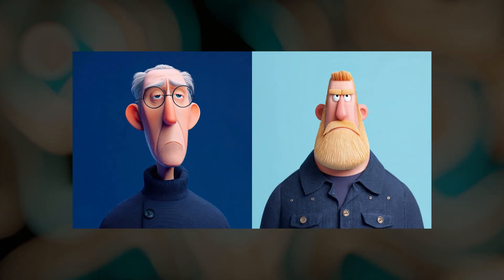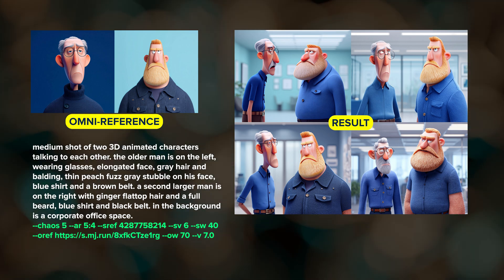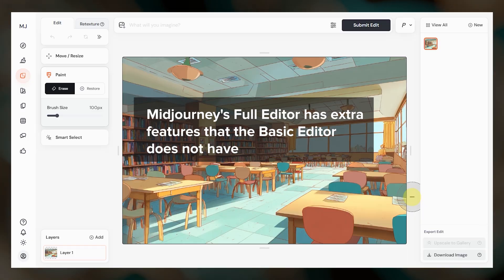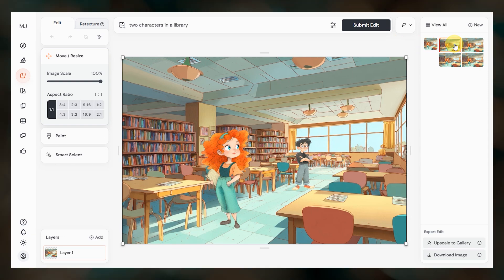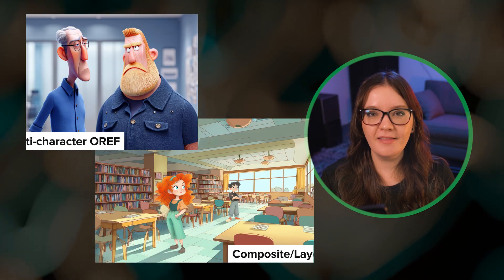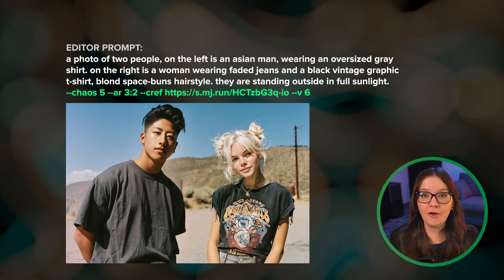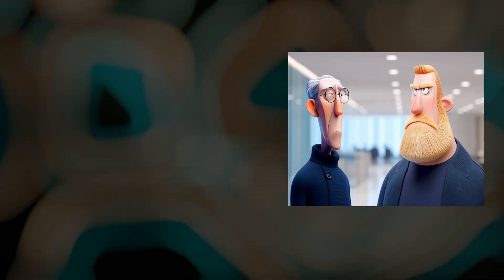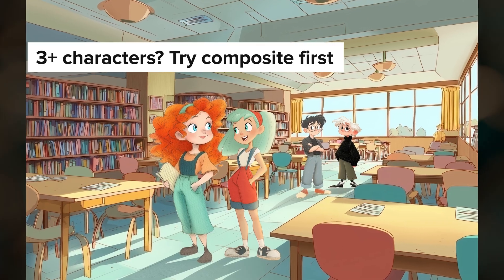How to Get MULTIPLE Characters in Midjourney | OREF + Editor Methods | Complete V7 Guide (2025)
✨ How to Combine MULTIPLE Characters in Midjourney✨
In this guide, you'll learn FOUR ways to combine multiple reference characters into the same image. Techniques are primarily omni-reference (OREF) and Editor focused using the V7 model, with a dash of character reference (CREF) from the V6 models.

00:00 Multiple Characters in Midjourney Intro
00:10 Method 1: OREF
01:31 Method 2: Editor
03:41 Method 3: OREF + Editor
04:31 Method 4: OREF + Image Ref.
05:26 Choosing Your Method
06:18 Midjourney Guides